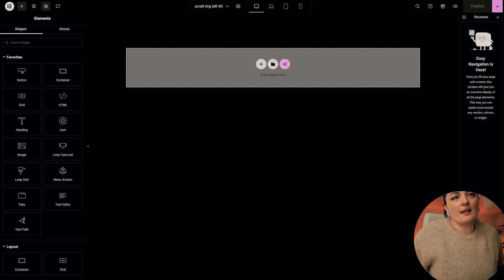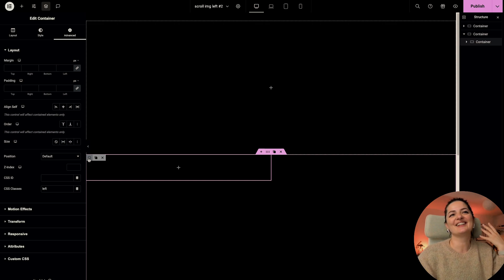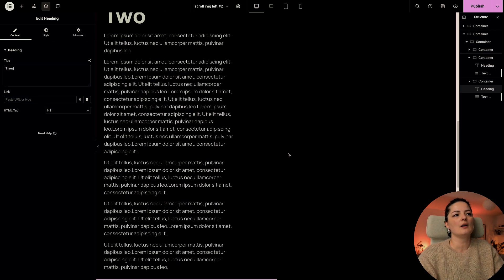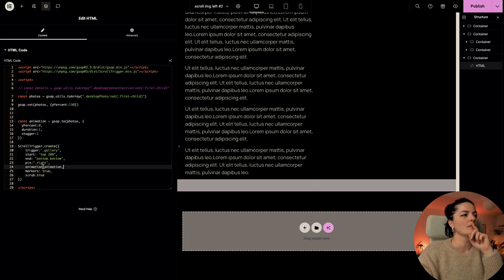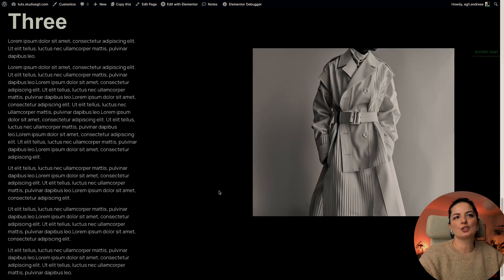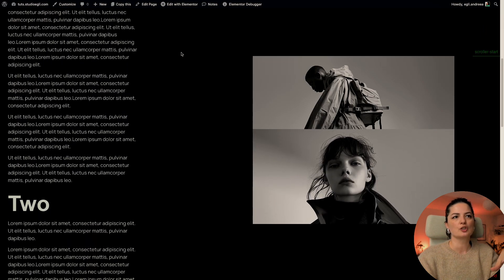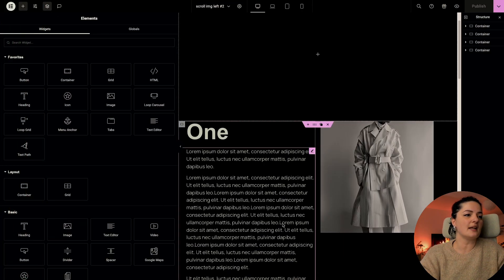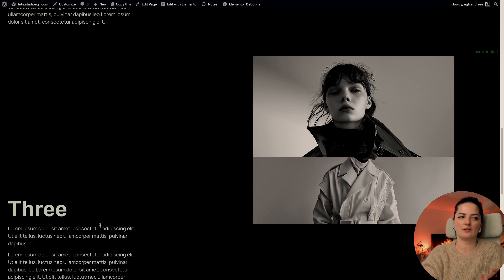GSAP SCROLL TRIGGER CONTENT WITH PINNED IMAGES - Elementor Wordpress Tutorial Flex Container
I've been experimenting a lot lately with more advanced GSAP features. Not gonna lie, hard work getting these to work properly, and when they don't it gets frustrating BUT I have the feeling that we've built a lovely community here where we can help each other. So, thank you, everyone, for chiming in on bug fixes, I see you, and I appreciate you!

Timestamps:

00:00 Intro
00:32 Demo
14:58 Outro

🟠 TRY ELEMENTOR

🟠 TRY HOSTINGER